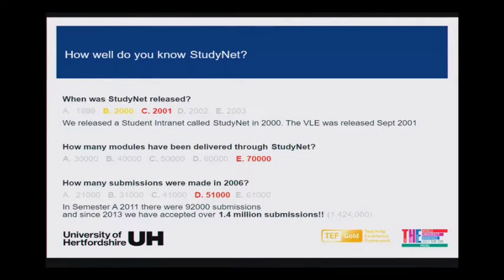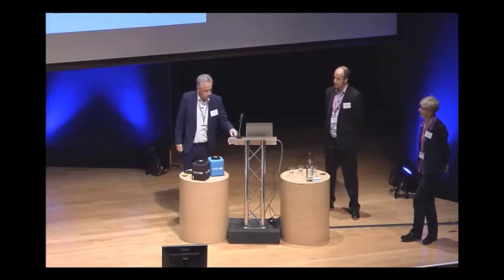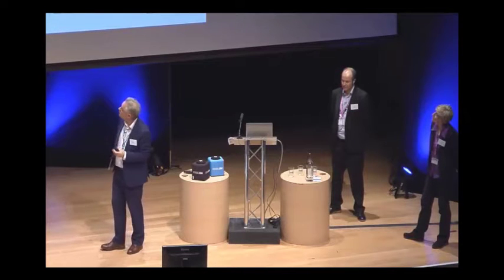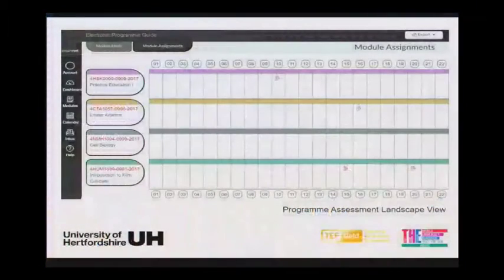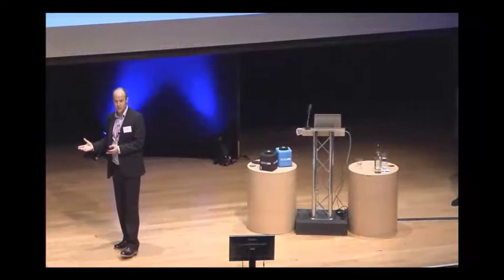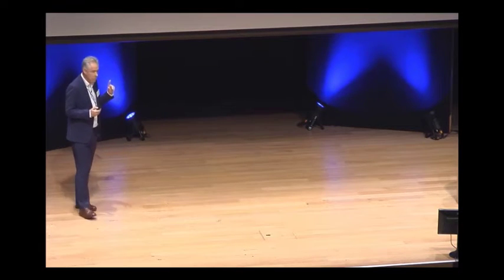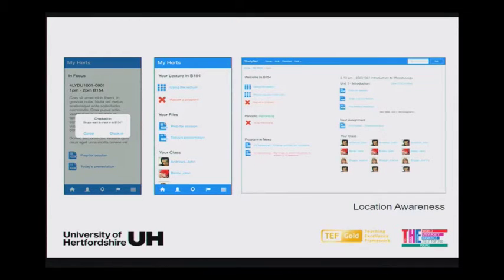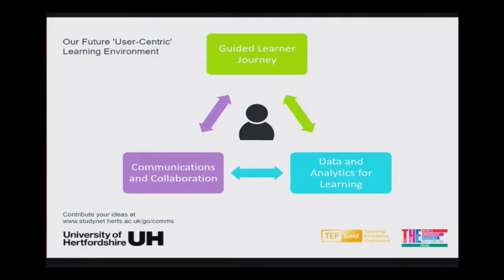7 The Guided Learner - Paul Hudson, Greg Bowie and Karen Barton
Presentations from the 2018 Annual Learning and Teaching Conference. The theme of this years conference was Technology Enhanced Learning.